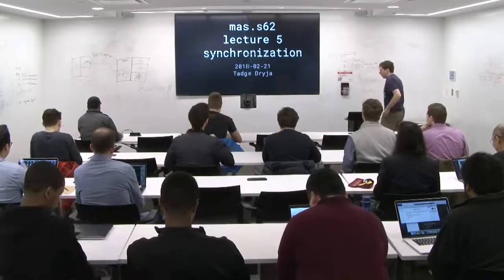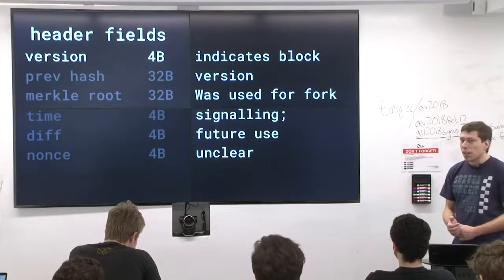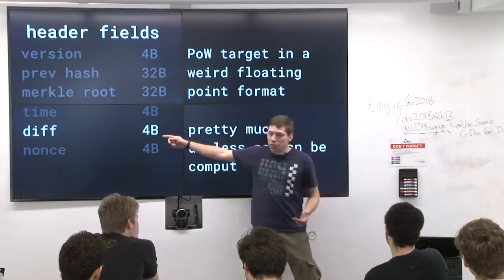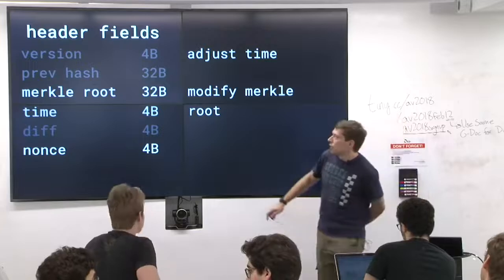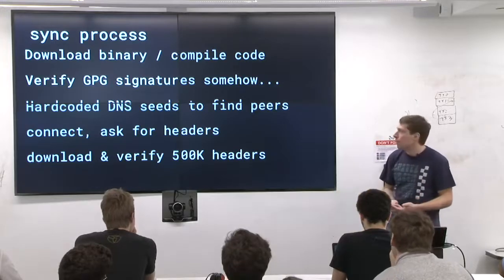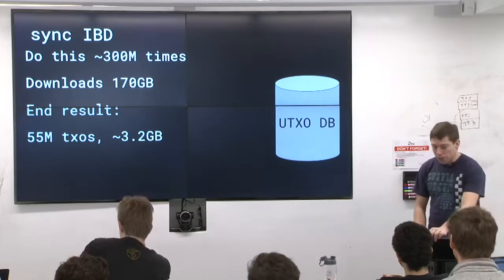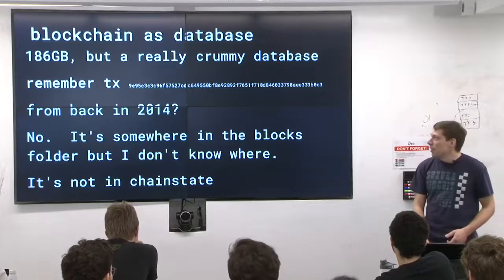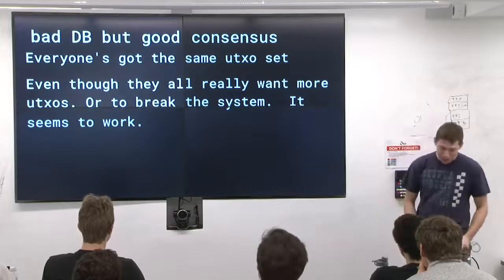Crypto Process Sync Pruning